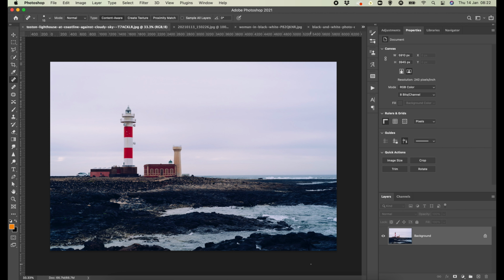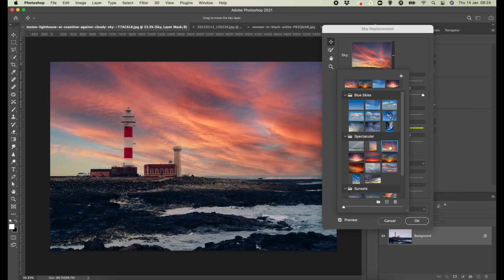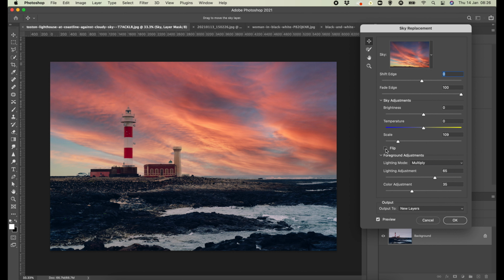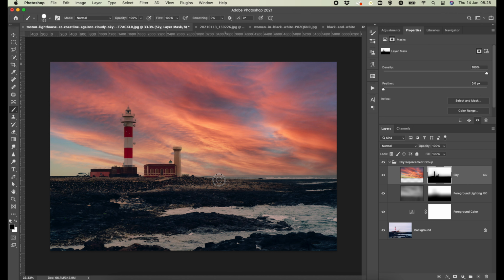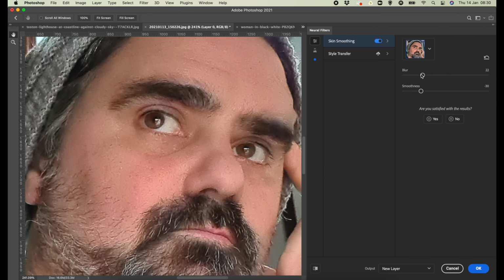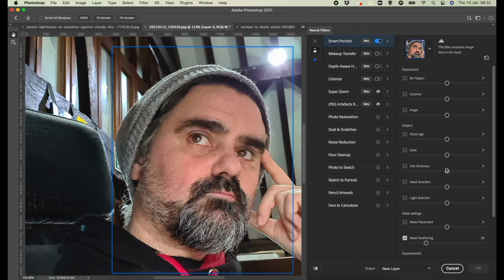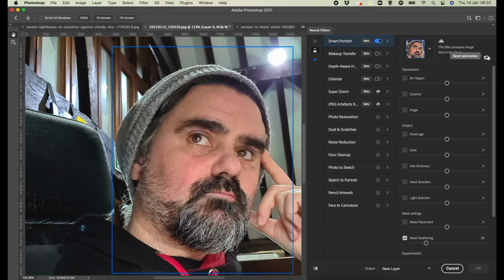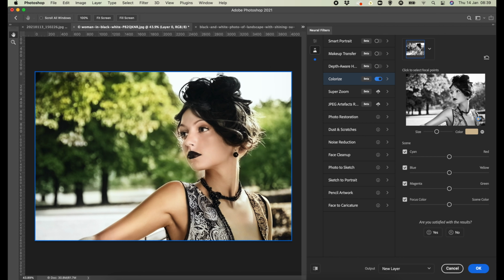TOP 4 Photoshop 2021 New Features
In this episode, I take you through my TOP 4 New Features of Photoshop #2021.

Images used in this episode were downloaded from Envato Elements